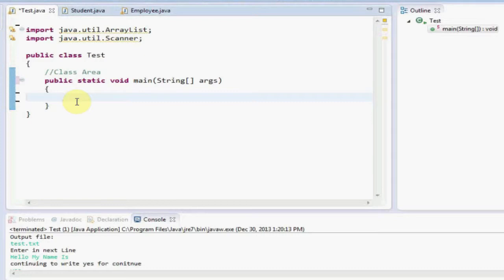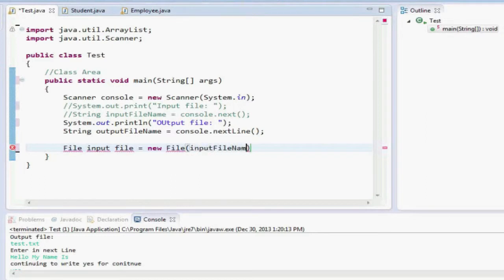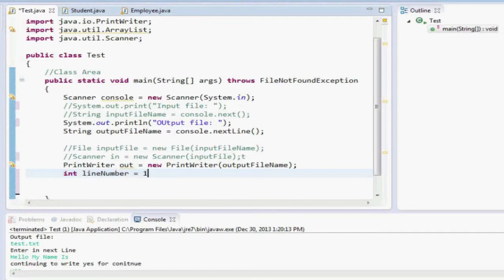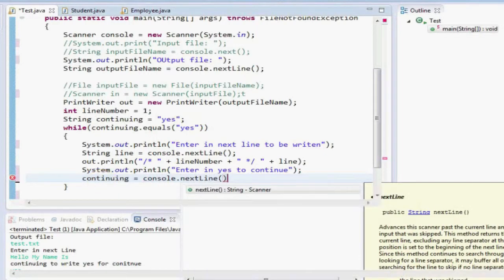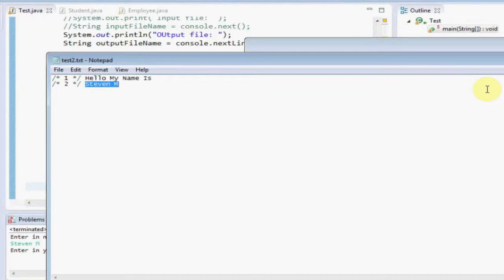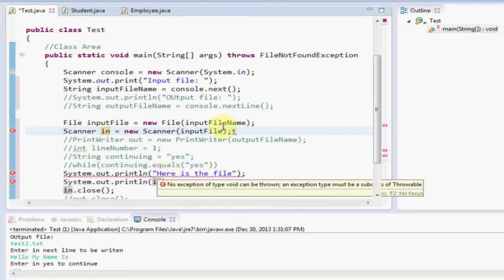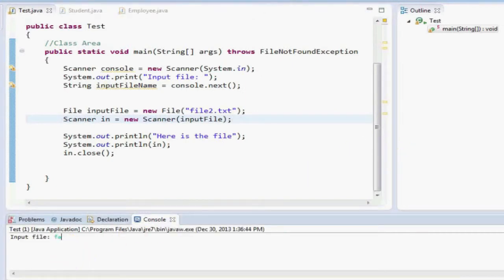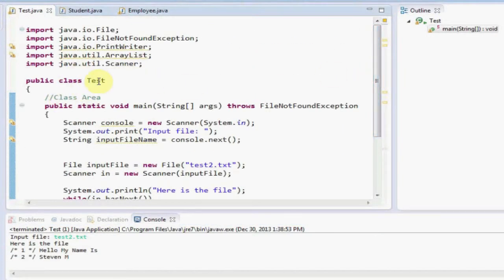Intermediate Java 12: Writing and Reading Text Files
First tutorial of the intermediate java portion of the series. Writing and reading text files is how a computer program saves its progress and information to be used later that day or even months to years down the line. We go over writing these files and reading these files

Highly recommended book used as a reference for this Java tutorial series: